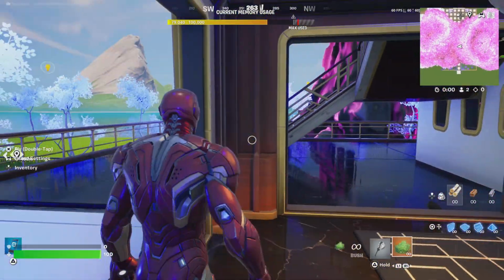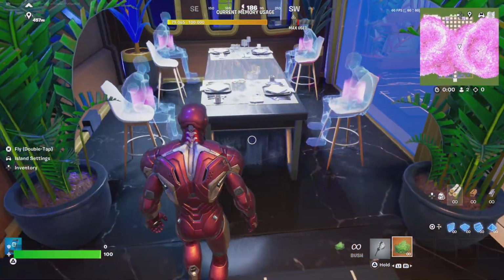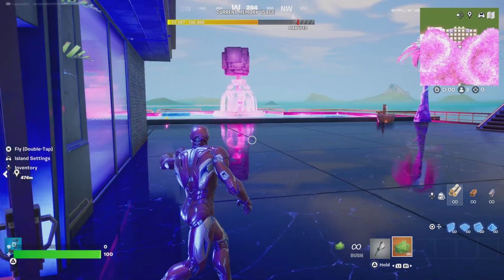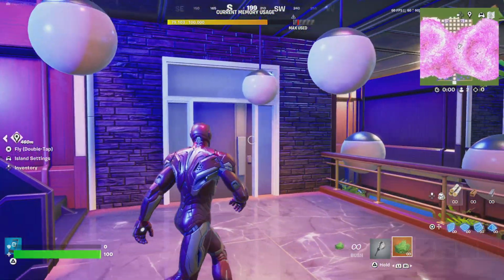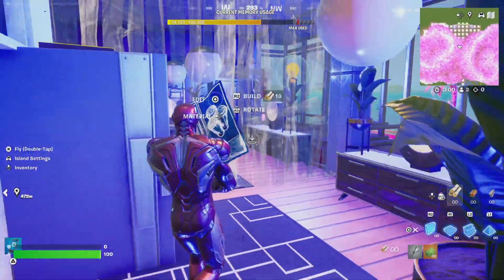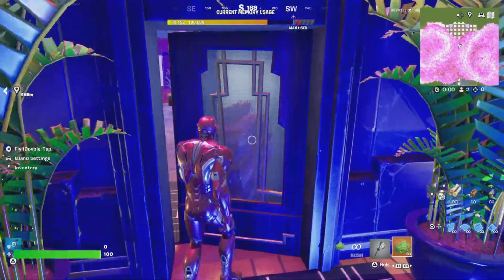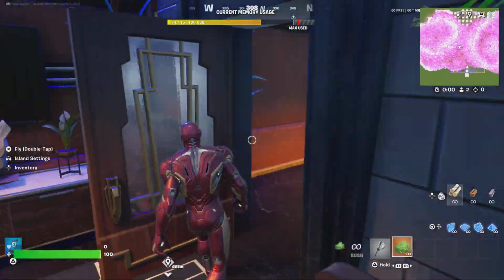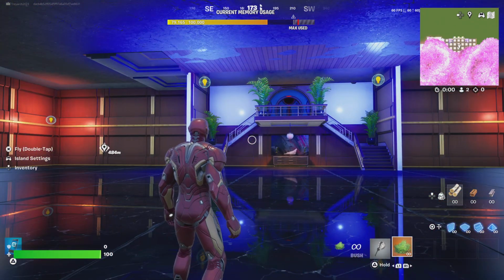Thanos Luxury House Tour 2024